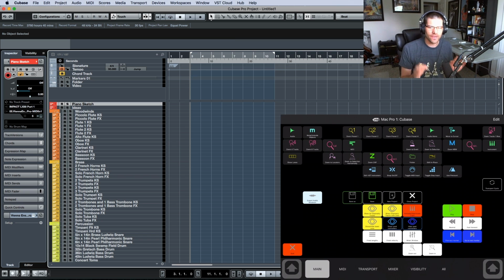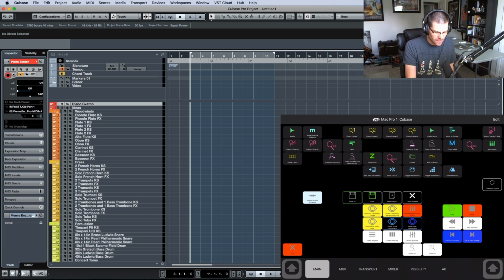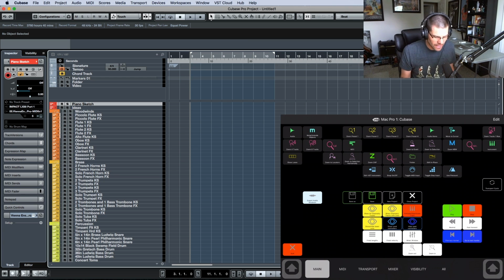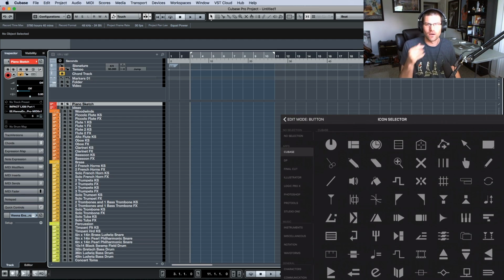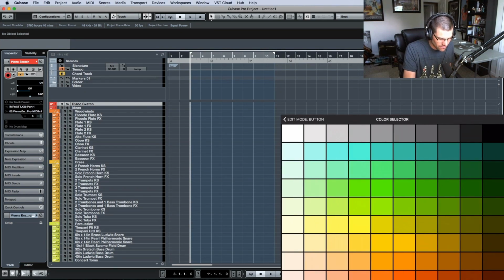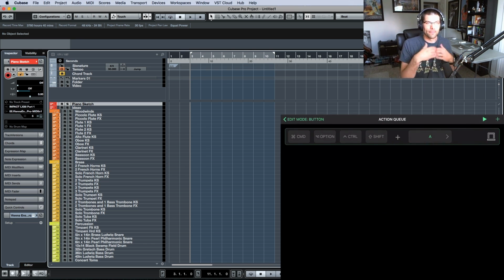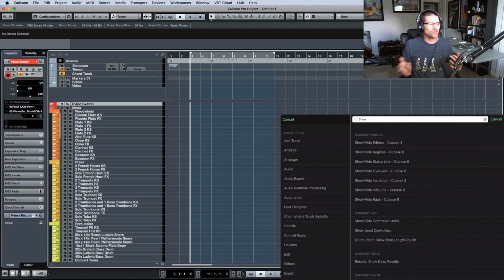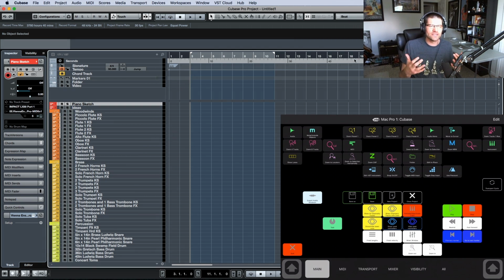Quick Tip: Using Metagrid for iOS with Cubase 9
This video covers a brief overview on Metgrid and how to setup a basic scene. I've been using this iOS app called Metagrid from Metasystem.io, it's completely changed my Cubase workflow, along with how I work in Cubase 9.

Currently, this is on iOS only, not sure if they will bring to other platforms in the future.